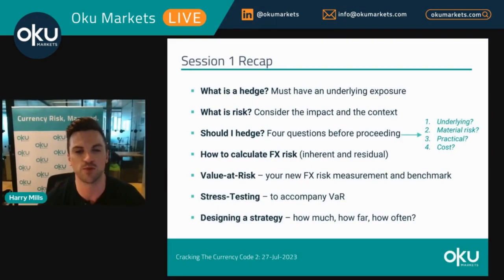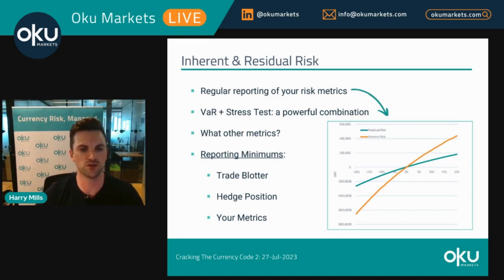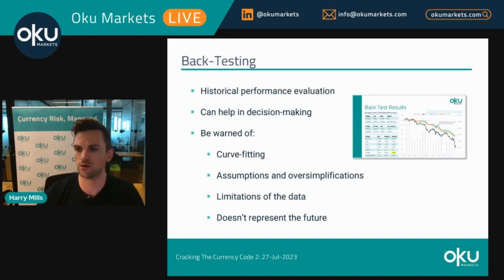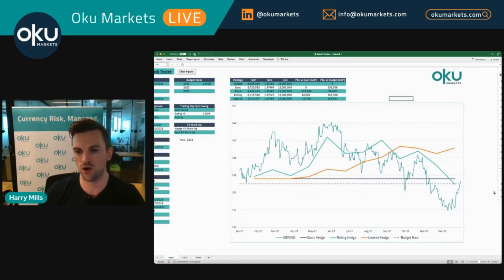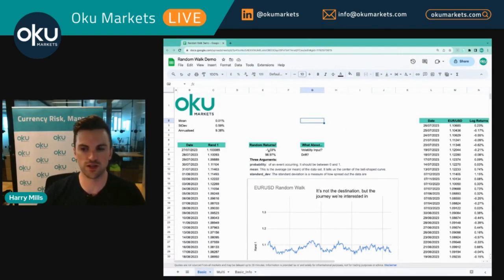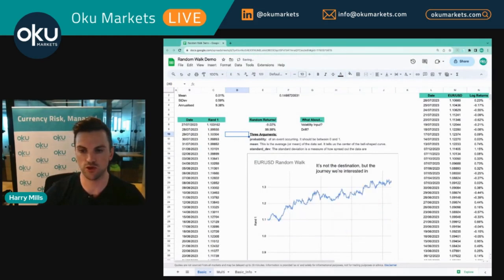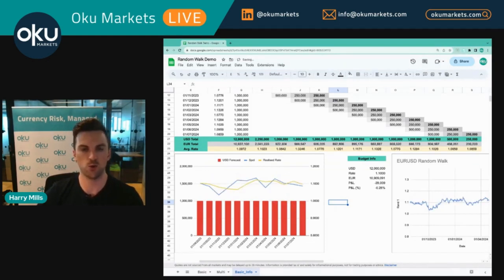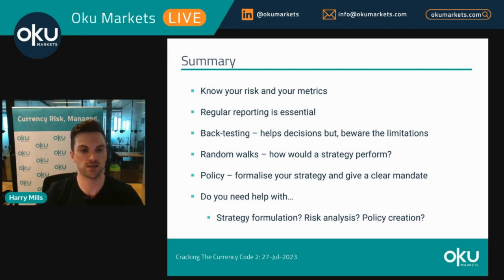Cracking the Currency Code Ch.2: The Science Behind Creating an Effective Currency Hedging Policy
Join Oku Markets’ CEO, Harry Mills, as we delve into the strategic insights and best practices backed by rigorous research, unlocking the secrets of financial stability.

By embracing the science behind currency hedging, you'll gain the strategic edge needed to protect your organisation's bottom line and maximise returns.

Get ready to chart a path to stability and embrace the power of scientific precision in currency hedging.

On this webinar, you will understand:

1.    Techniques to accurately quantify your currency risk.
2.    Designing a custom hedging programme
3.    How to test strategies and evaluate effectiveness.
4.    The essentials to write your own working hedging policy.
5.    How to monitor and measure policy performance.